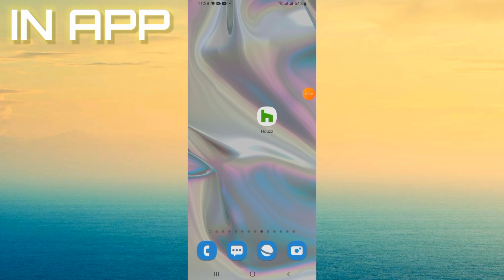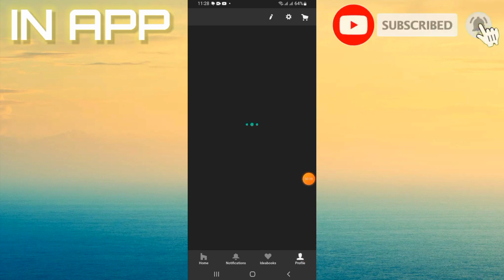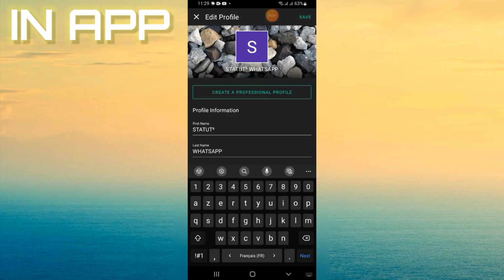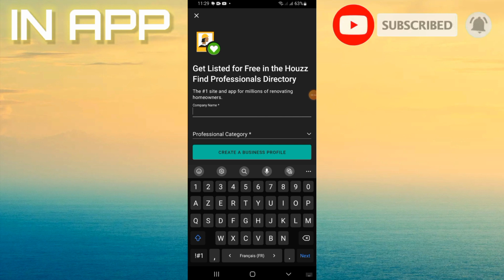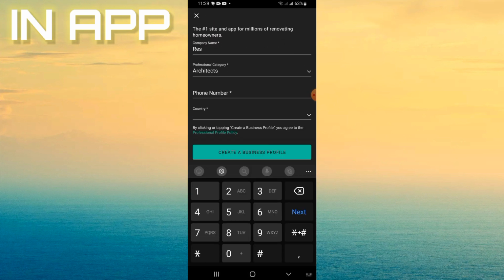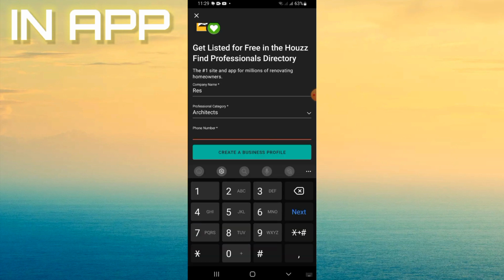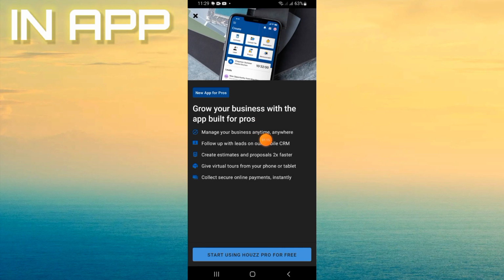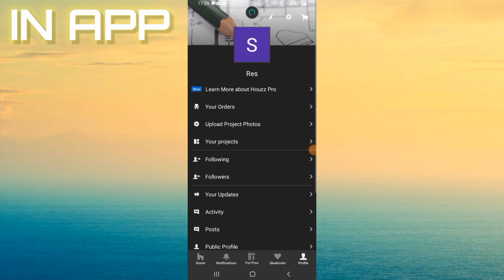How To Create Professional Business Profile On Houzz App